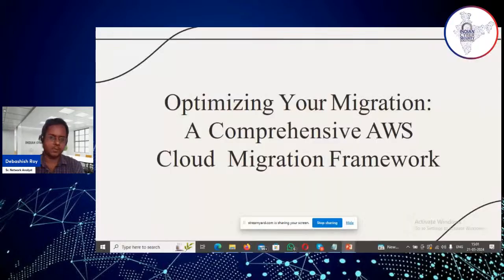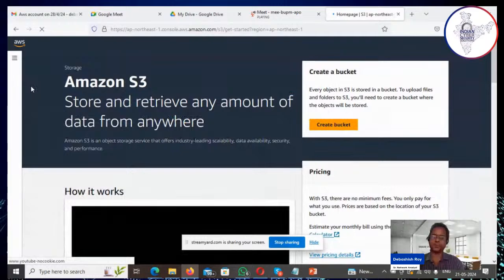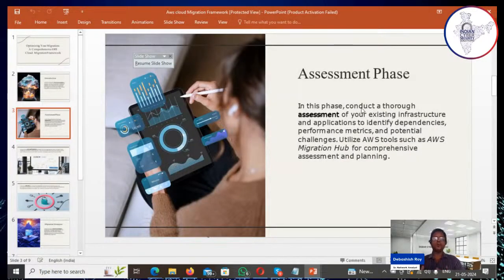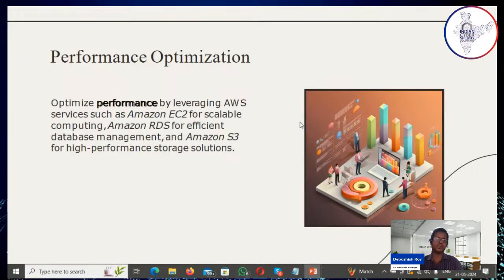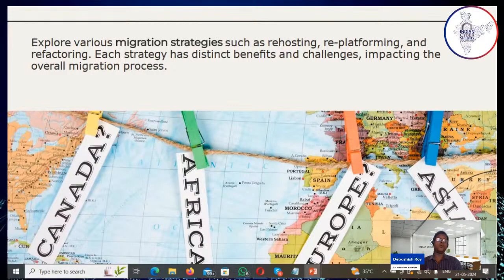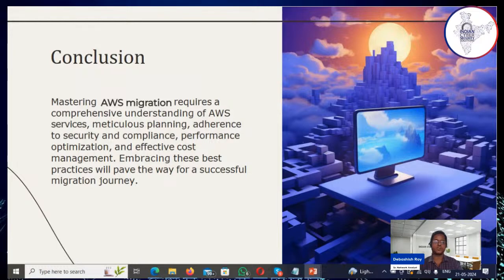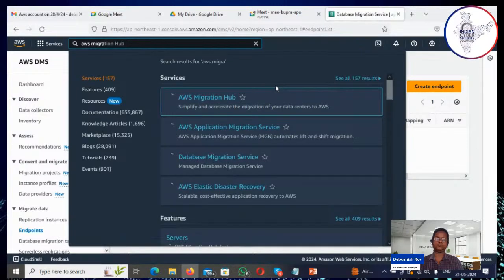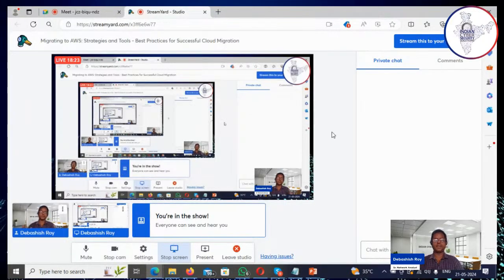Migrating to AWS: Strategies and Tools - Best Practices for Successful Cloud Migration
Event Title: Migrating to AWS: Strategies and Tools - Best Practices for Successful Cloud Migration

Date: 21st May, Tuesday

Join us for an insightful session on "Migrating to AWS: Strategies and Tools" where we will delve into the best practices for successful cloud migration. This event is designed for IT professionals, developers, and business leaders looking to leverage AWS for their cloud migration projects.

Key Highlights:

Understanding the fundamentals of AWS cloud migration.
Exploring various migration strategies: Lift-and-Shift, Re-platforming, and Re-architecting.
Detailed overview of essential AWS migration tools and services.
Tips for ensuring security and compliance during migration.
Q&A session with our expert panel.
Whether you're in the early stages of planning your migration or looking to optimize your current AWS environment, this session will provide valuable insights and practical advice to help you achieve a seamless transition to the cloud.

Who Should Attend:

IT Managers and Leaders
Cloud Architects and Engineers
System Administrators
DevOps Professionals
Anyone interested in cloud migration
Don't miss this opportunity to learn from industry experts and enhance your AWS migration skills.

Register Now and take the first step towards a successful cloud journey with AWS!